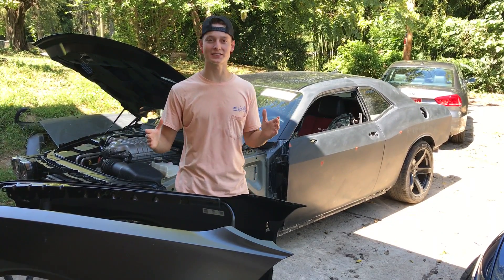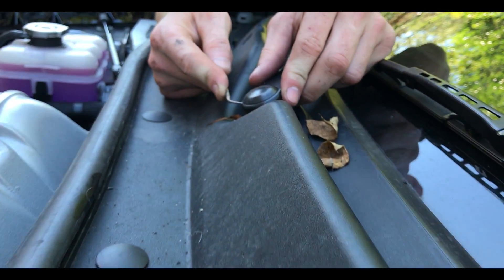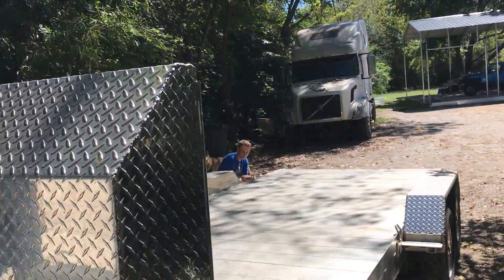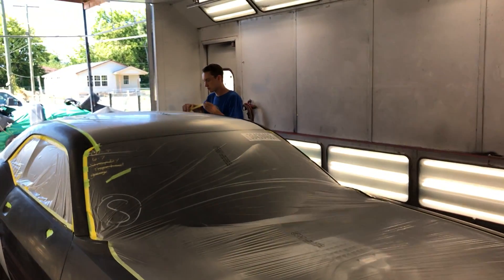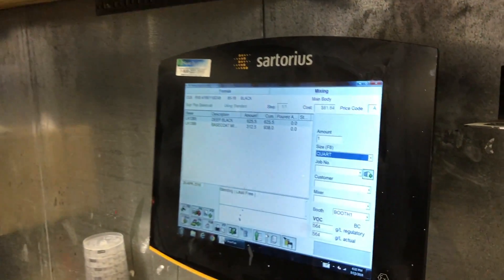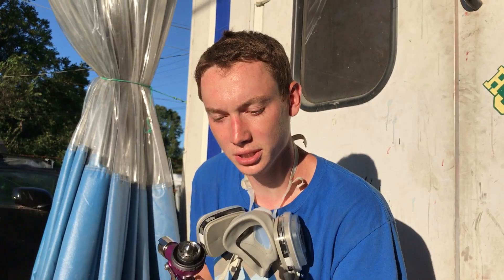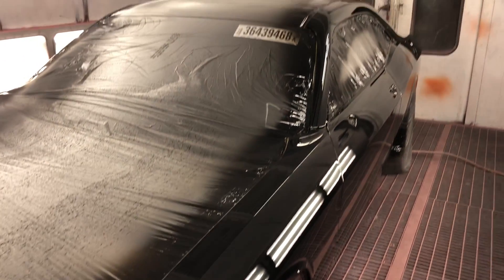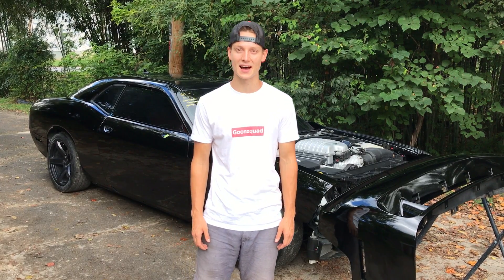Rebuilding A Wrecked 2017 Dodge Hellcat Part 12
What an amazing transformation! This once totaled vehicle is once again looking full of life. From the salvage yard to the goonzquad yard, we have brought this build a long way. Follow along this amazing journey as we do what we do best, rebuild wrecked cars.